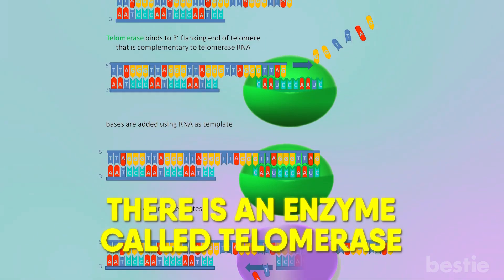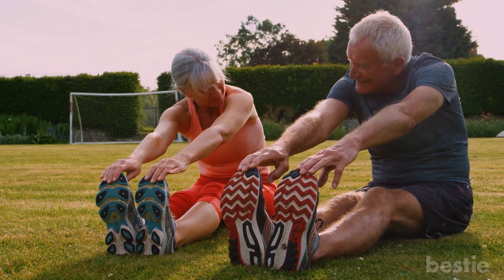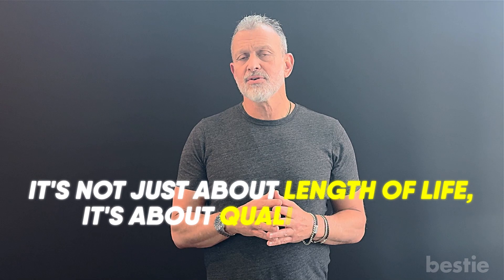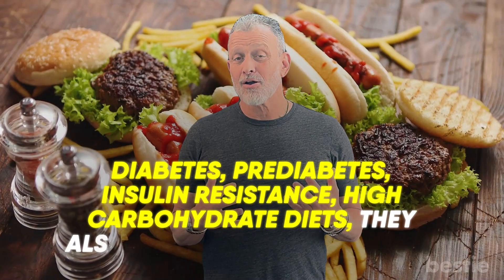Forget Your Birthday—THIS Is Your Real Age (And You Can Control It)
Today we're going to talk about a really great concept that anybody who's concerned about their health, longevity, length of life and disease prevention, which is probably everybody wants to know about. And that's the difference between chronologic age and biologic age. And do you know which one is more important for your health and overall longevity?
It's not your chronologic age, it's actually your biologic age.